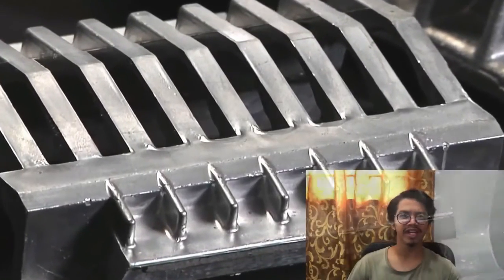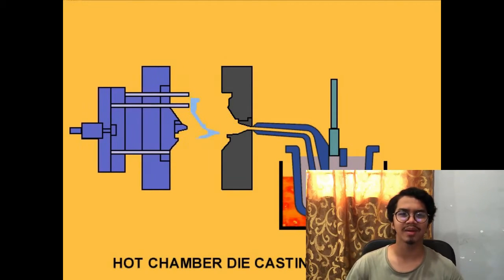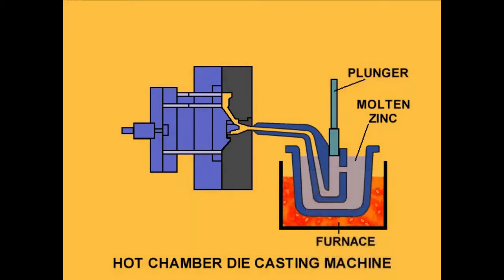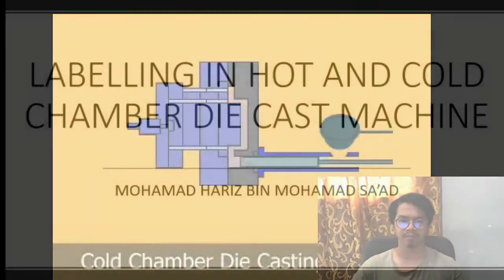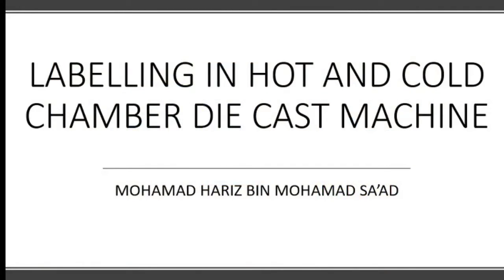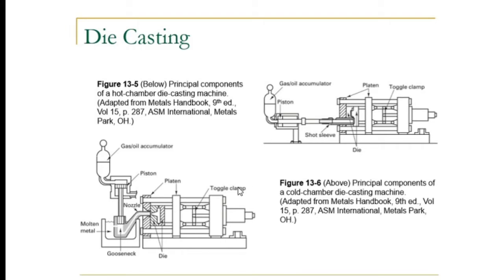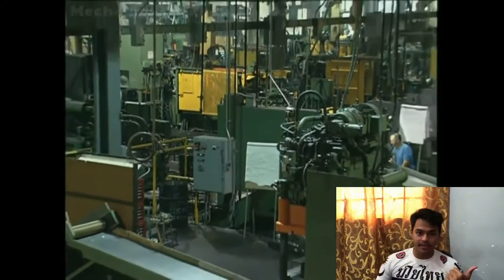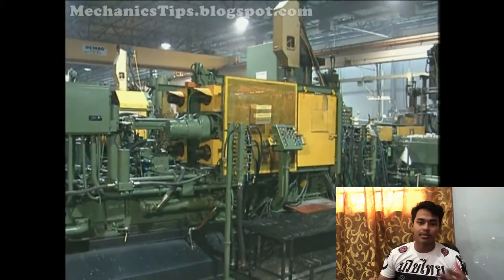Hot And Cold Chamber Die Casting Process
This is our presentation on grouping assignment in Manufacturing Process (MEM360). We are from UiTM Cawangan Terengganu Kampus Bukit Besi. Enjoy watching our video :)